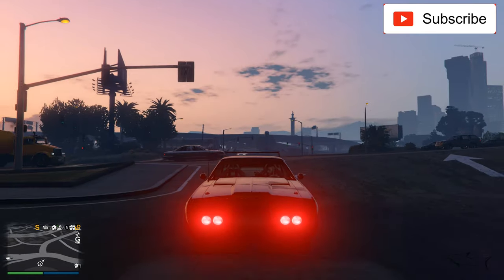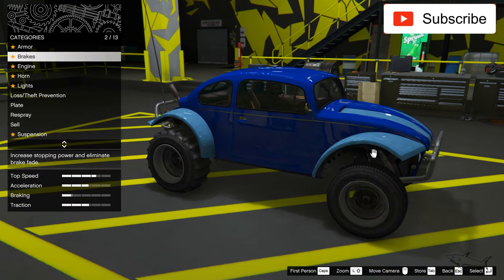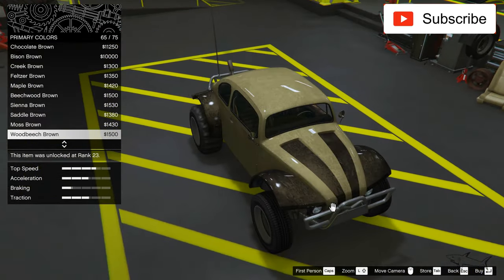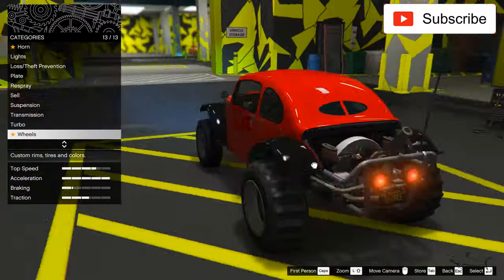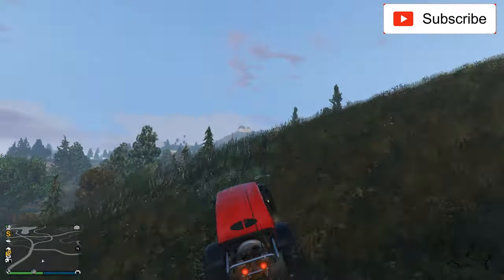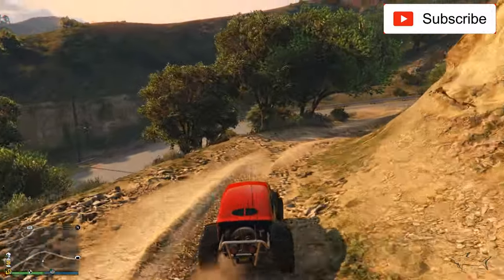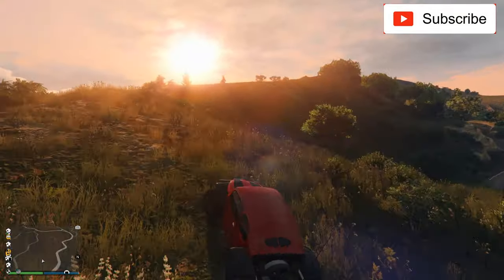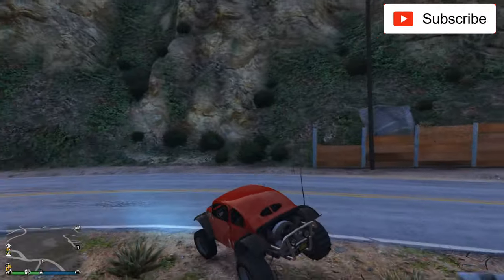BF Injection Review & Best Customization - GTA 5 Online VW Fusca Buggy - Cheap 4X4 Off-Road Car! NEW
The Injection (formerly named "BF Injection" [?]) is a dune buggy and off-road coupe that appears in the 3D Universe, Grand Theft Auto V, and Grand Theft Auto Online.

Following the release of Grand Theft Auto V, the car was renamed simply as Injection, as BF becomes its manufacturer.

In Grand Theft Auto V, the buggy features a short wheelbase body, based on a 1963 VW Fusca Buggy (however, it has a rear split window much like the early model Beetles), which has been modified to cope with off-road use (into a Baja Bug). The front of the car features modified, lightweight arches. The most distinct feature of the front end is the central section, with dune buggy-style under-body protection. Along with the protective sheeting, push bars that are as wide as the arches are mounted and at the top of the sheeting are the headlights. The sides of the car's body lack any extra formations aside from the large, flared arches that have been fitted to the car. The buggy does however feature chrome wing mirrors. The rear of the car's body features a large removed area to house a rear-mounted engine. The rear windscreen is ovular and vertically split into two equal halves. Although many elements have been removed from the rear, the engine is sat on a tube frame with a chrome finish. This tube frame may have a long antenna mounted towards the right, at the top. To make the vehicle road legal, it features two circular tail lamps and a central area to mount a license plate.